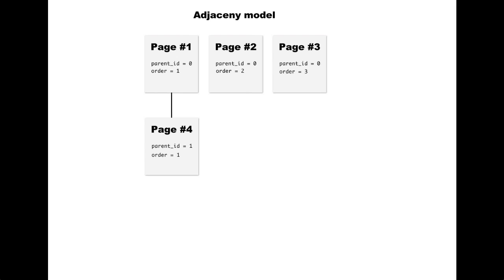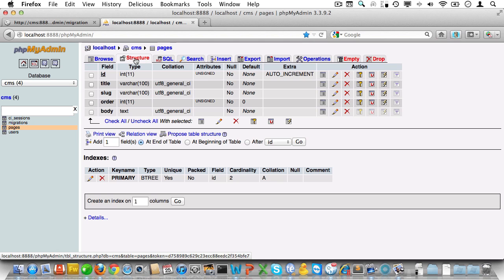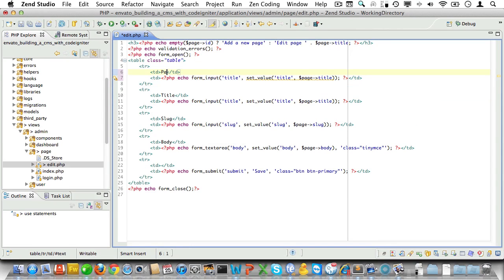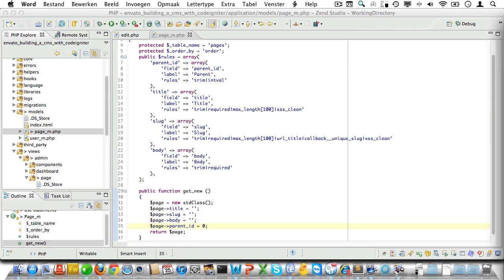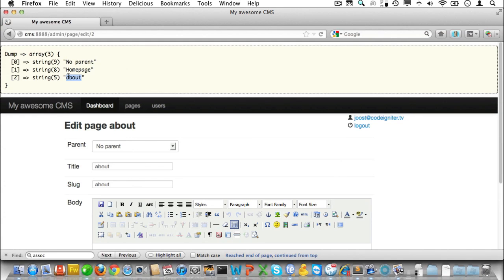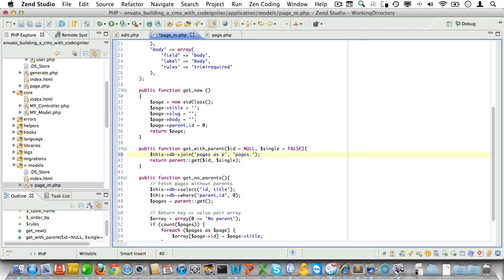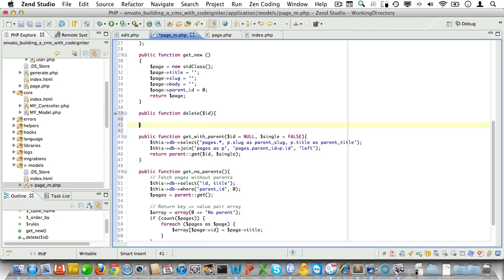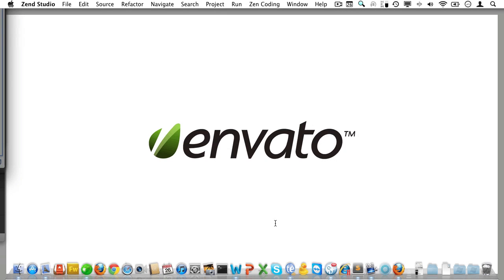12 managing pages part 2